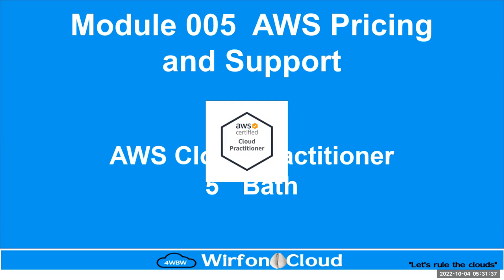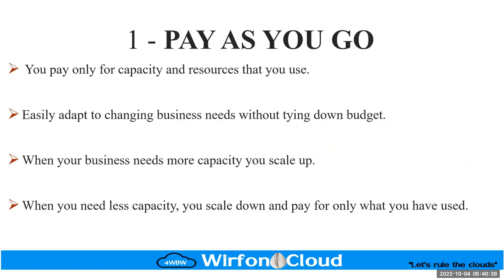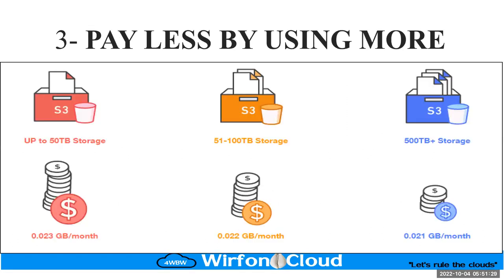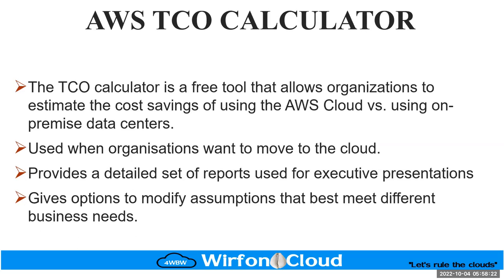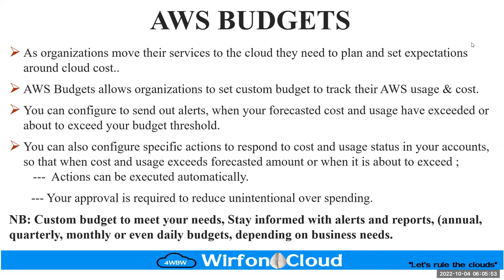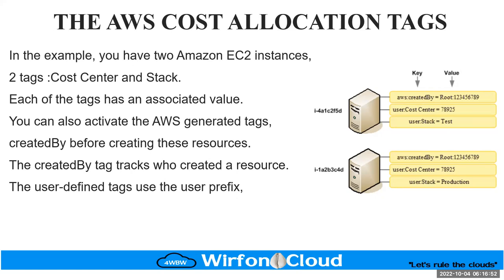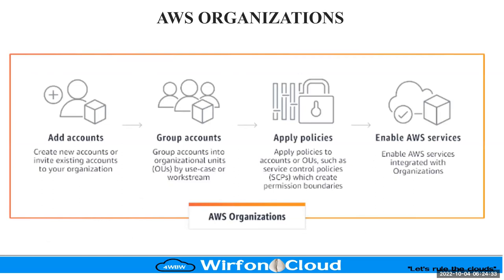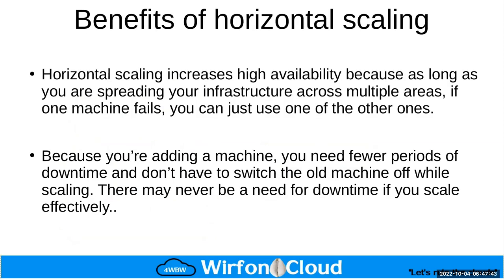005 - Part 1 Billing and Pricing by Thecla Mbunwe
In this module, the following topics are covered.
GENERAL INFORMATION REGARDING AWS PRICING
AWS PRICING FUNDAMENTALS
AWS PRICING MODELS
AWS PURCHASING MODELS
THE AWS FREE TIER AND OFFERS
AWS COST TOOLS
AWS ORGANIZATIONS
Complete this survey for the course:
Follow the steps below in order to join WirfonCloud community:

1. Complete the google form below and ensure you follow all the steps for you to be added to the main WirfonCloud Telegram group. Link to form

2. If interested in the AWS Practitioner Course, join the WirfonCloud Saturday Weekly Session on Zoom at 8pm Berlin time and introduce yourself so that you can be registered.